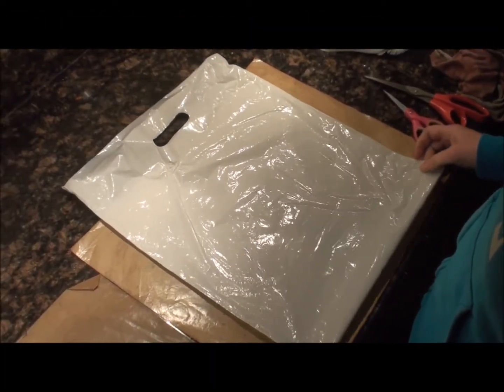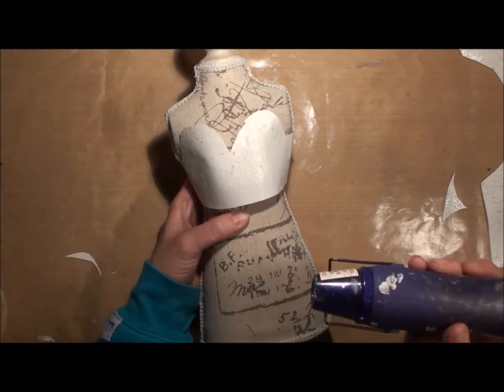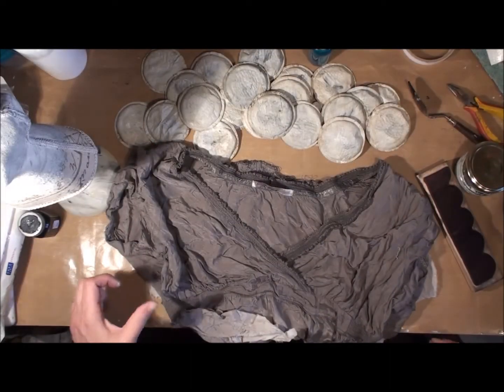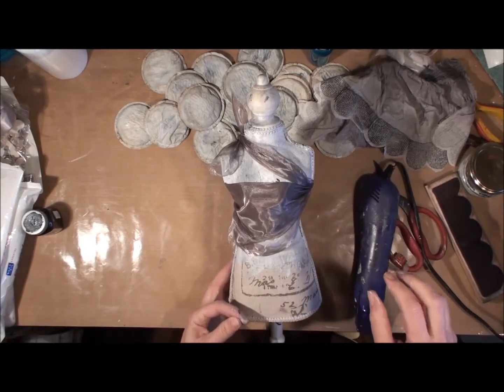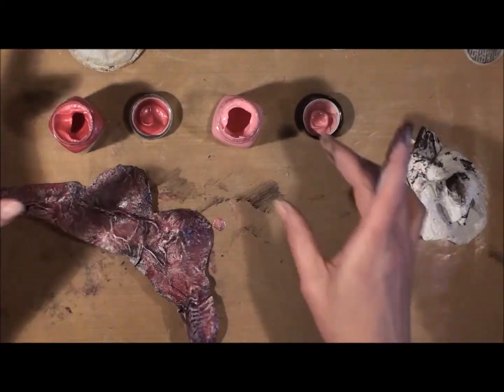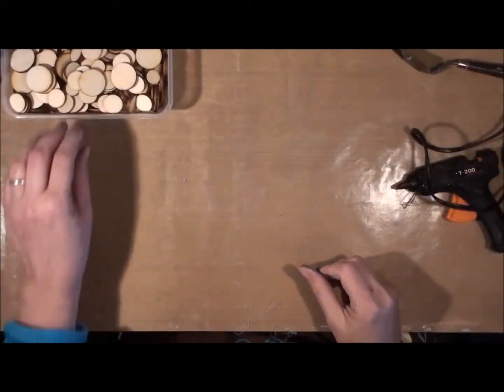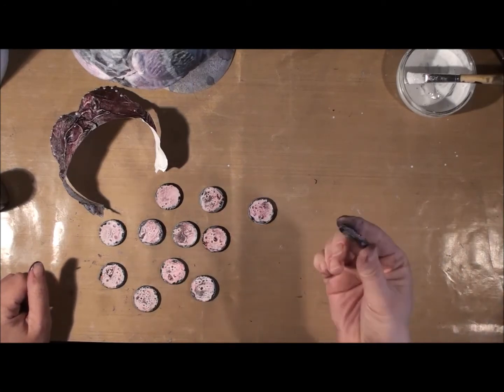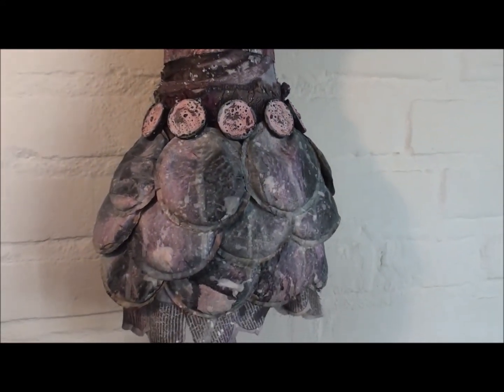Recycled Tailors Mannequin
Recycling in honor of Earth Day with the Art Anthology team.